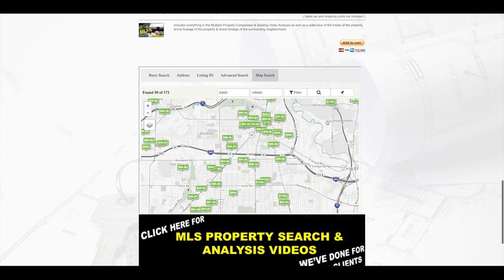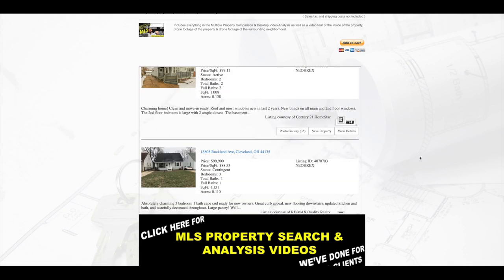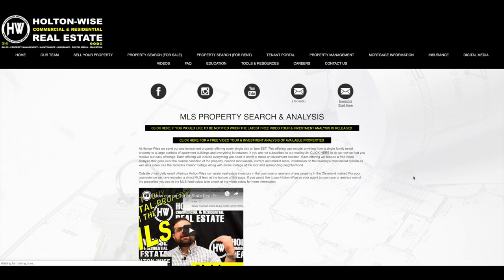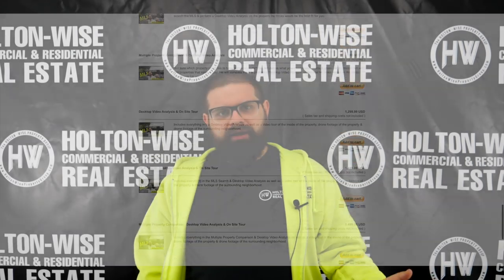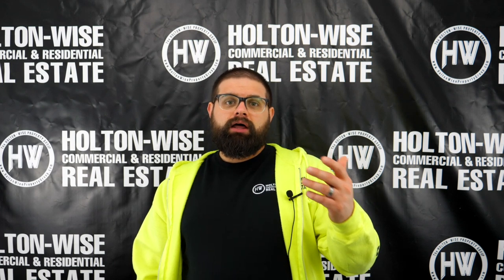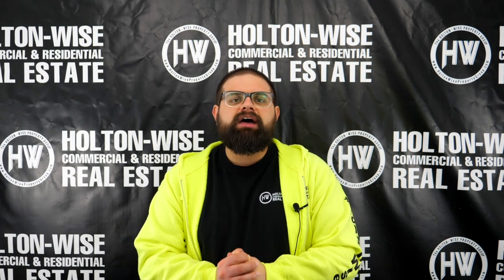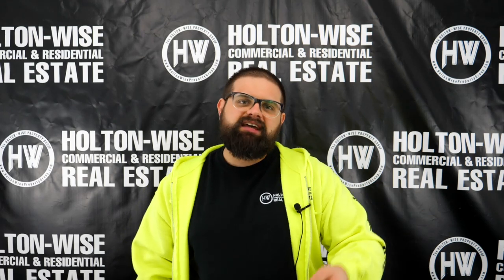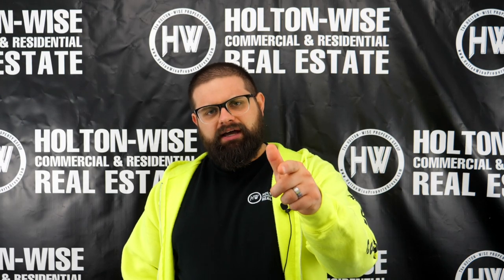Investment Property MLS Search & Deal Analysis with James Wise; FAQ Explained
Holton-Wise we sells more Rental Real Estate than anyone else in the Cleveland market. However we are not the only people who are selling Rental Real Estate in the Cleveland market. There are over 5,000 other Realtors in this market. On top of that there are wholesalers, FSBO's, Turnkey Companies, Bank Tapes & much more. In this video James Wise explains how you can leverage his expertise when you are looking to buy property from sources outside of Holton-Wise.

James Wise provides analysis services to Investors from all over the world on any property they are interested in. If investors don't have a property in mind but do have a specific investment criteria or set of investment goals James can search the MLS in an effort to find them the a property or properties that come closest to meeting their investment criteria.
Once the properties are identified James' provides an in depth analysis as to the earning potential of the properties including the Cap Rate, Cash on Cash Return, ARV, Tenant base, Market Rents, Asset Risk level, Renovation needs, Flip opportunities, the BRRRR strategy and much much more.

🎙️ HELPFUL RESOURCES 🎙️